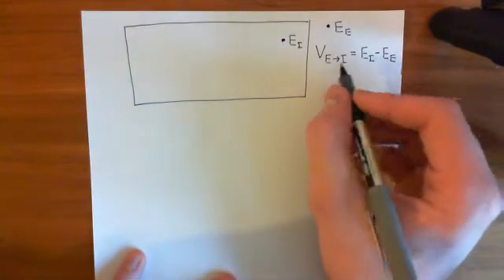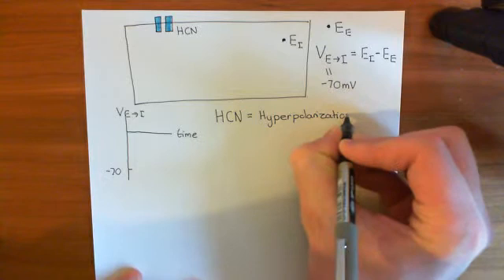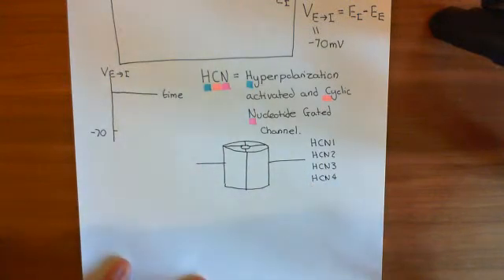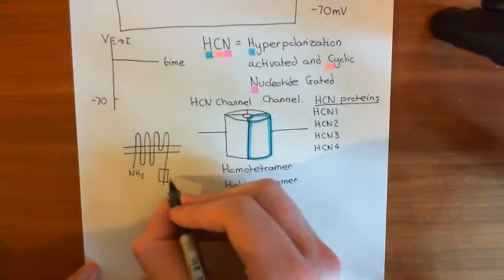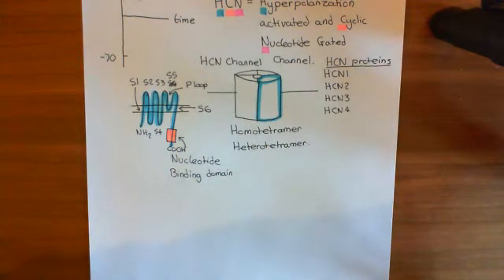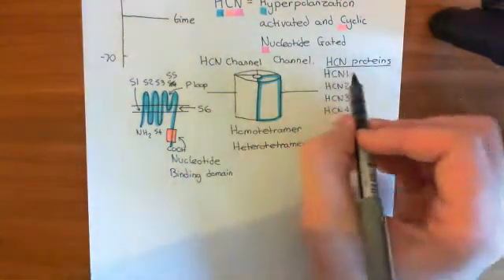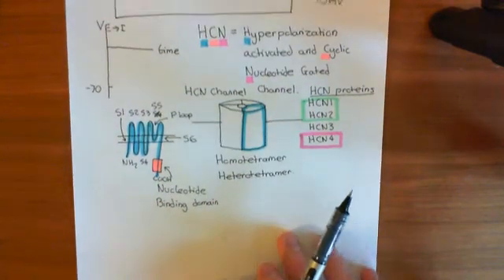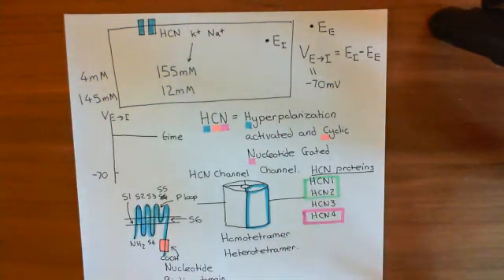The Sinoatrial Node Part 4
In this video we discuss the structure and function of the sinoatrial node, as well as looking at the mechanism by which it performs its function.